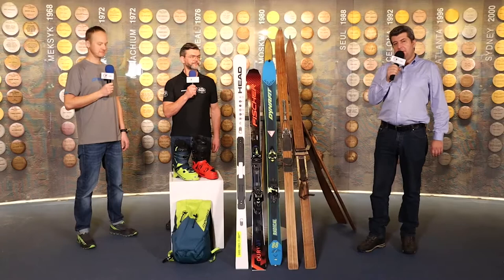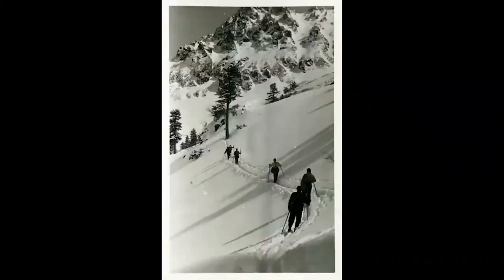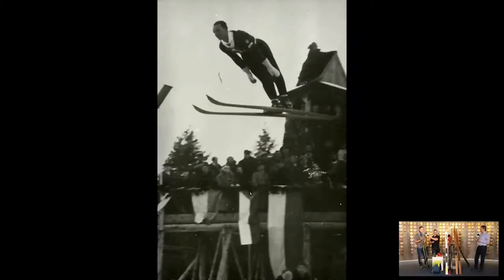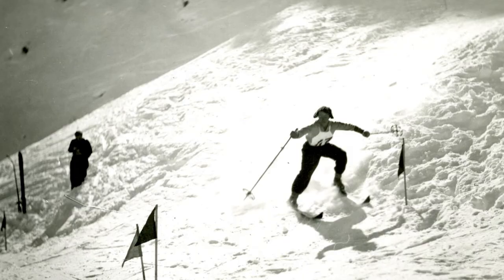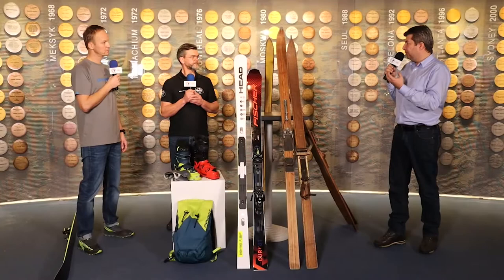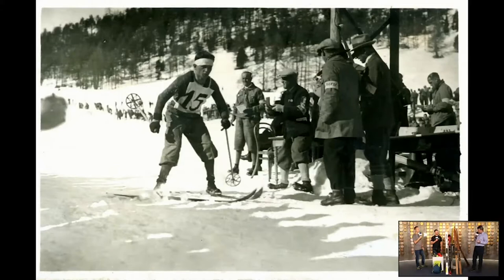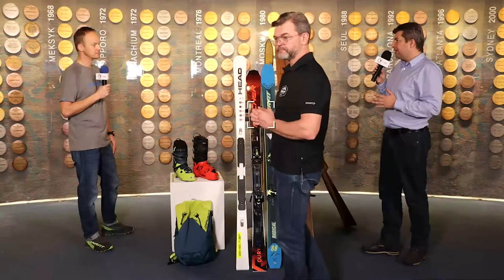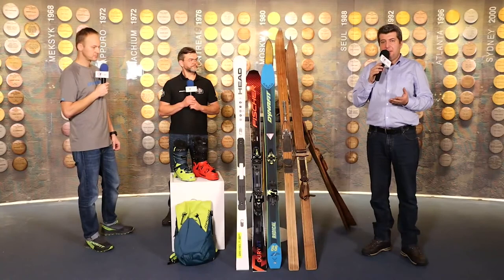Technika a sport "Narciarstwo"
Zapraszamy na nową serię programów "Technika a Sport". W pierwszym odcinku będziemy rozmawiali o historii narciarstwa i najnowszych nowinkach technologicznych. Naszymi goścmi będą Adam Lewandowski z NartyWarszawa.pl Sklep, Serwis, Wypożyczalnia i Piotr Gąsiorowski reprezentujący Dynafit. Spotkanie poprowadzi Michał Puszkarski.